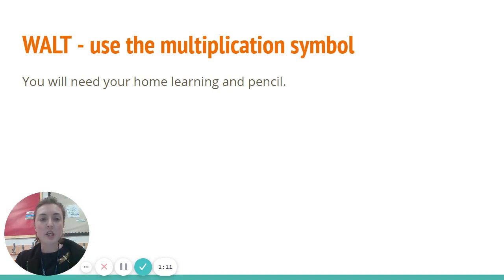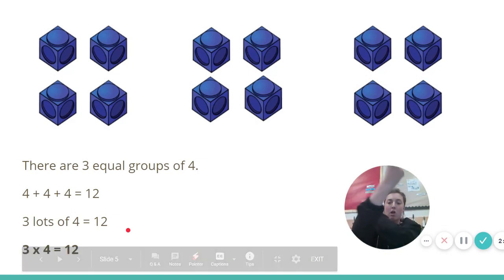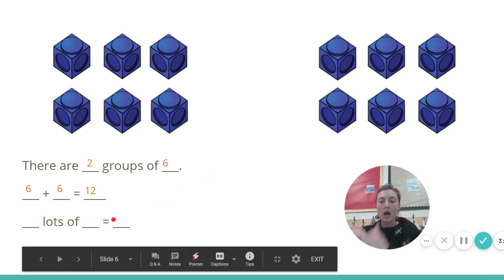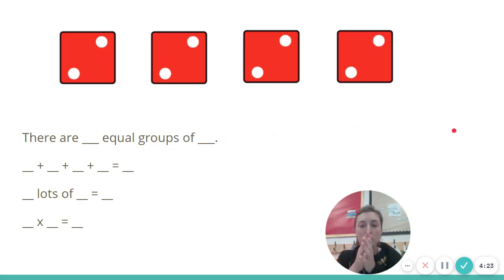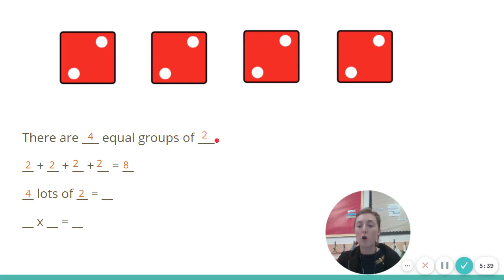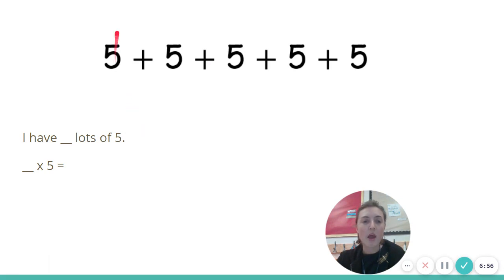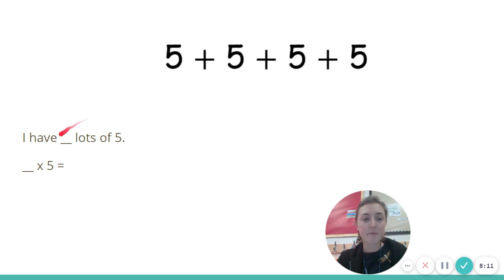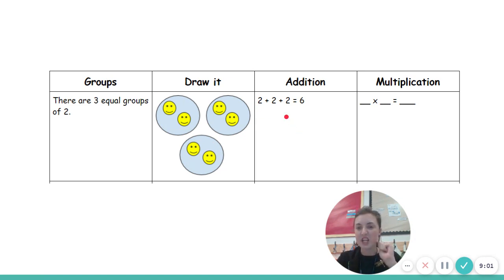Maths - the multiplication symbol